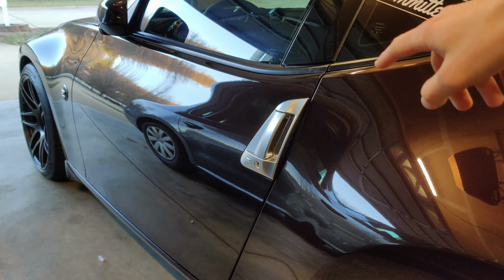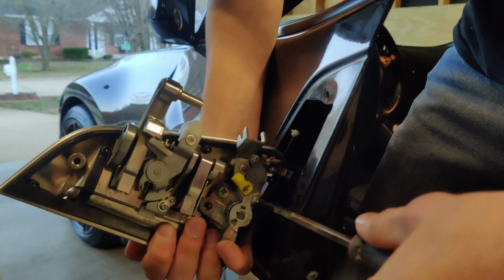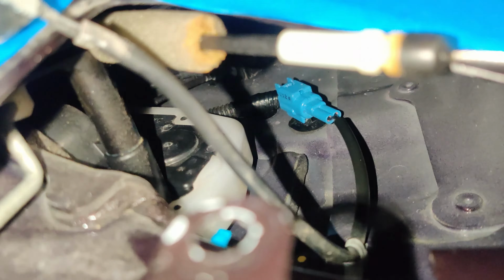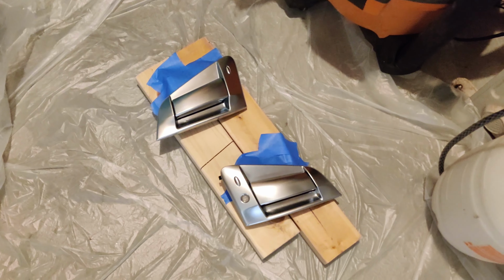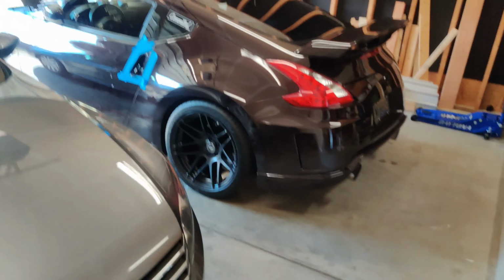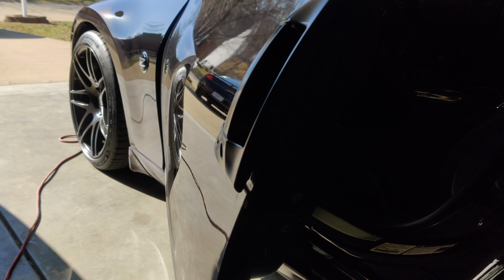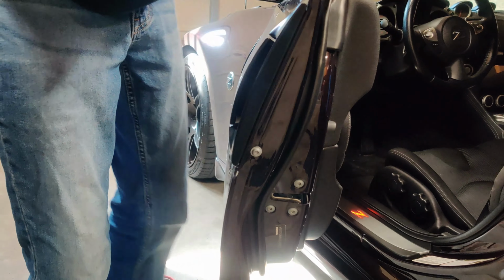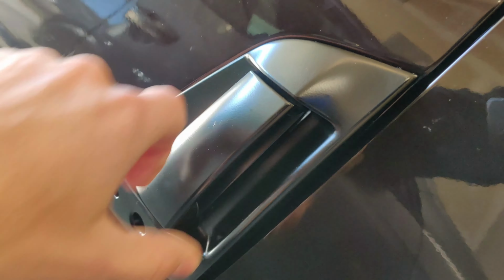Painting 370z Door Handles | Removal and Paint!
Ever look at your Z and think man those silver handles look way out of place well look no further! Paint them black, color match them, or do something crazy!

Tools needed:
Paint and Primer of your choice
Phillips Screw Driver
Painters Tape (Help protect from scratches)
Something Magnetic